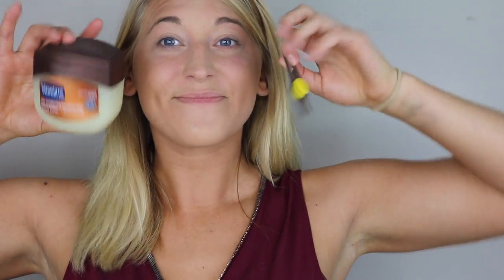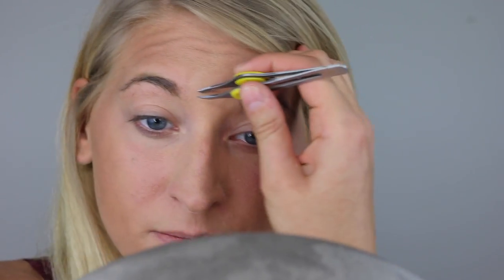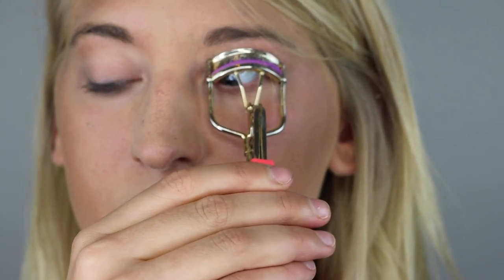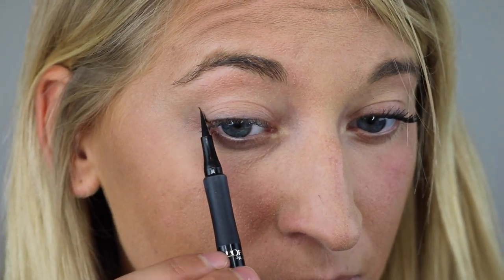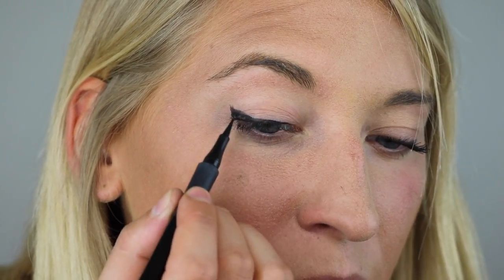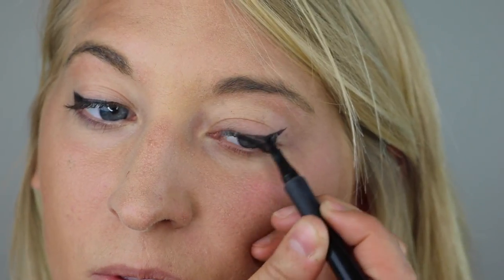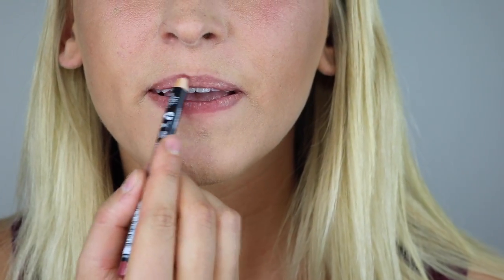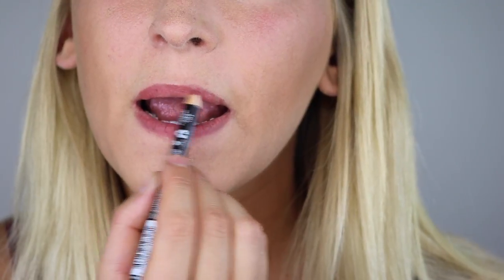Beauty HACKS | Lazy Girl Guide to Beauty | Becca and the Key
Beauty Hacks I actually use! Lazy girl guide to beauty.
I love watching Lazy girl guides and beauty hack videos! Whats your favorite hack?!

THE MOST SOCIAL MEDIA!

ALL opinions and product recommendations are my own.